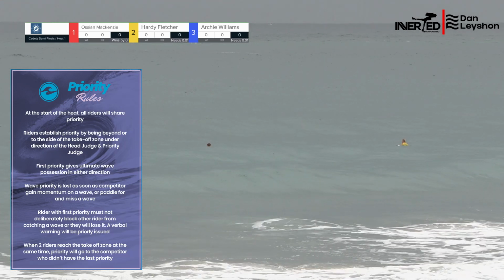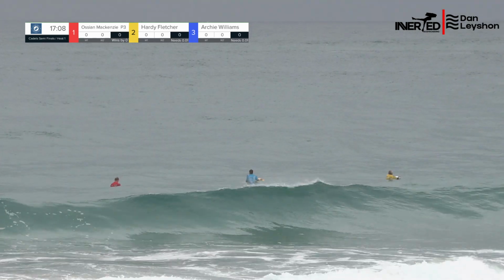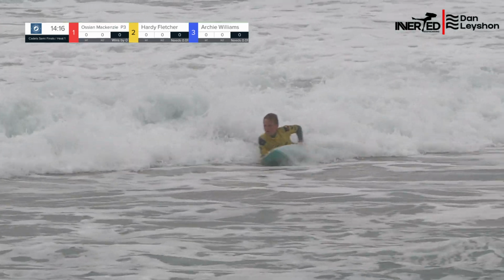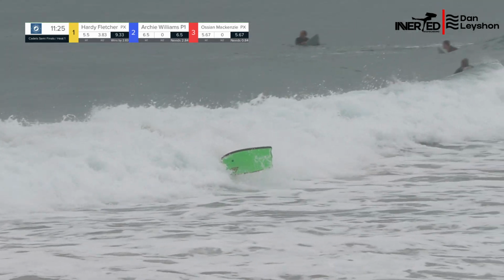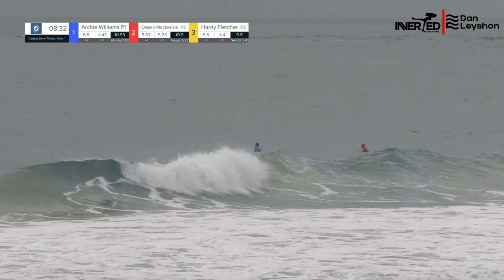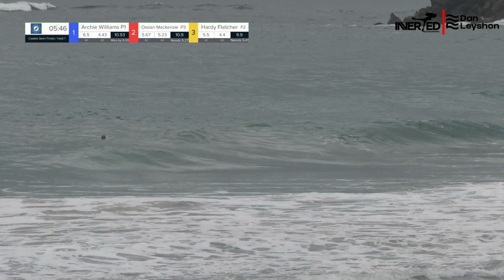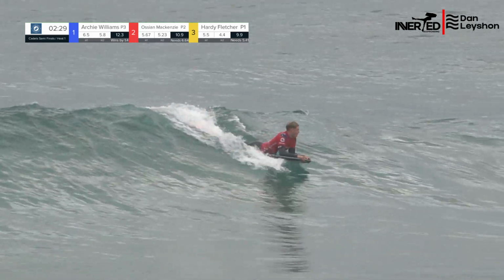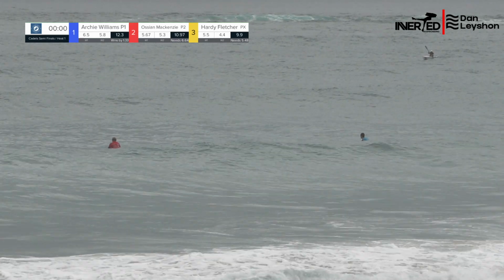2025 City of Gold Coast Future Pros Presented by Inverted - Cadets SF1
City of Gold Coast Future Pro's
Presented by Inverted Bodyboarding and Dan Leyshon 🐨